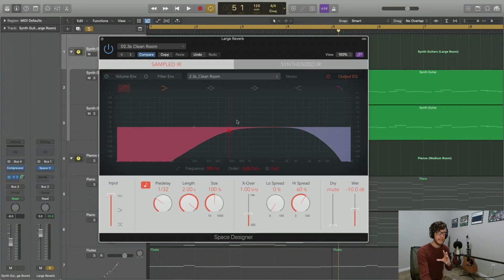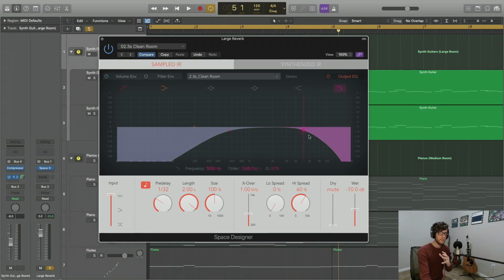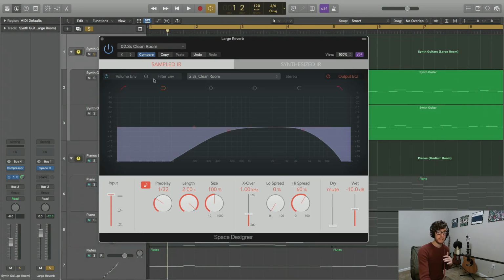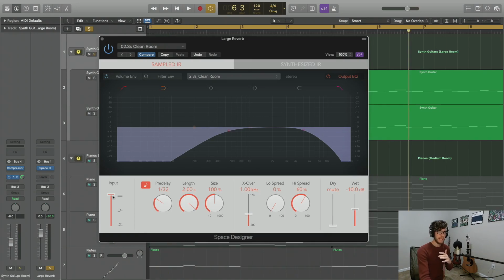Space Designer Reverb Tutorial Series (Logic Pro X) | Output EQ, Input Slider, And Loading IR Files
What is Space Designer? What is a convolution reverb? What is an impulse response file?

This tutorial is meant to provide you with an in-depth explanation of the different parts of the space designer plugin, so that you can approach your own tracks with the confidence of knowing when and how to apply it.

We will be using an instrumental composed of three instruments, each utilizing a differently sized reverb, to discuss the various parameters of this plugin in Logic Pro X. Here are the parts that we will be discussing in this video:

- Output EQ
- Filter
- Low Cut, High Cut, Band Pass
- Input Slider
- Stereo, Mono, XStereo
- Load IR Files (Impulse Response)
- Load IR, Load IR & Init (Initialize), Show In Finder, Open IR Utility